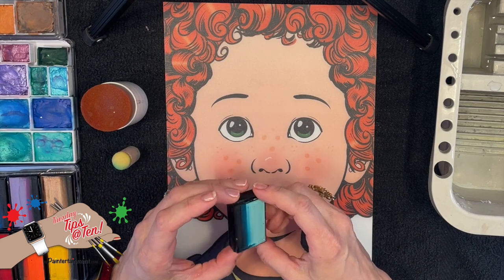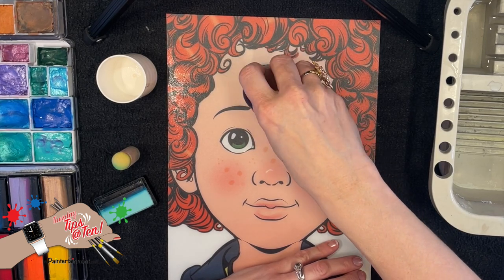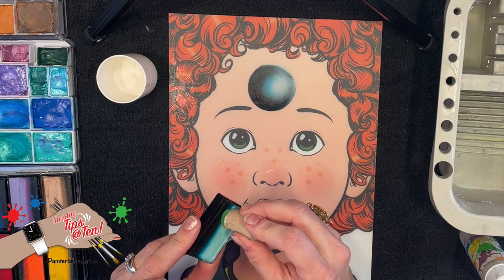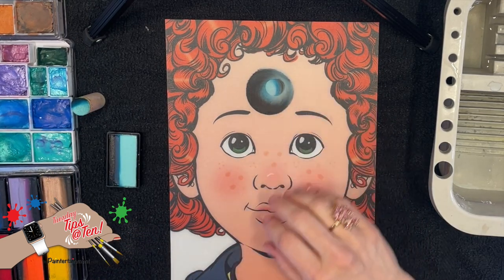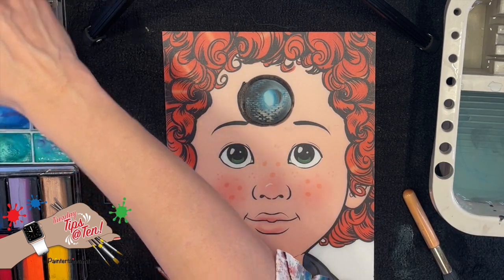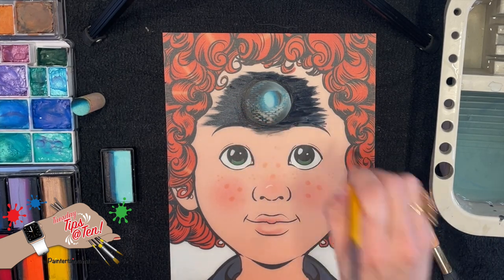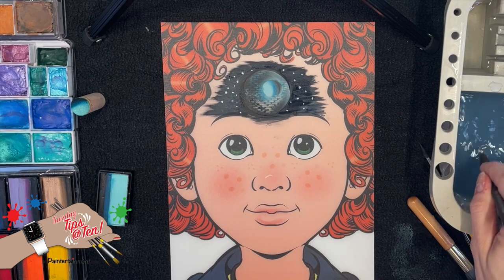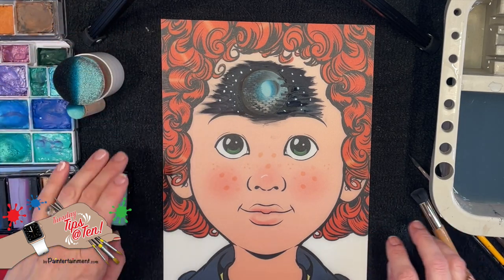Tuesday Tips @10: Death Star Shading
Tune in every Tuesday at 10:00 am central time for a tip from Gretchen Fleener of Paintertainment.com! Our tips are geared mainly towards face painters, though may be applicable to other forms of artistic entertainment as well!

Since we have Star Wars Day coming up on Thursday, in today's tip Gretchen will illustrate how to realistically shade a sphere with a dimple while painting a quick and easy Death Star design! Got another design application for this type of shape? Share in the comments!